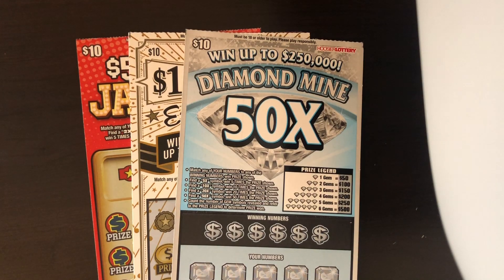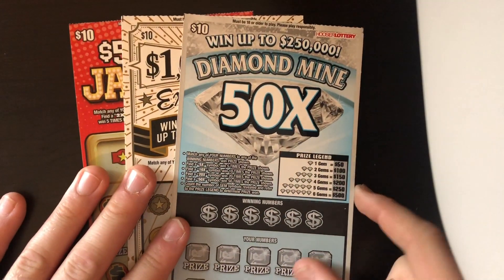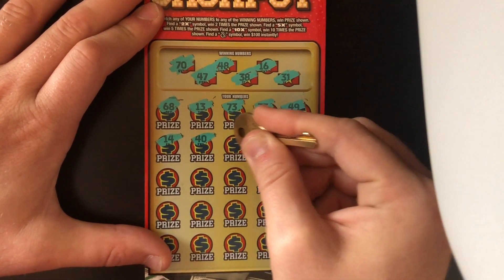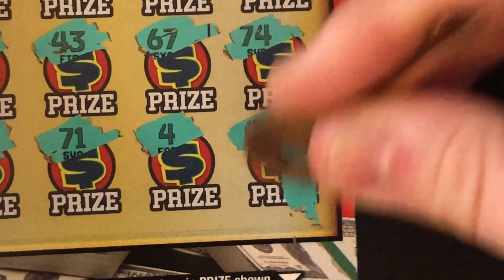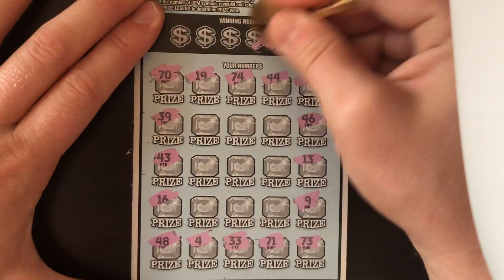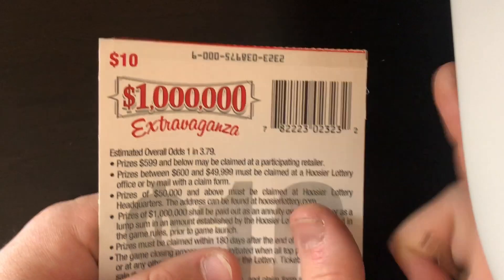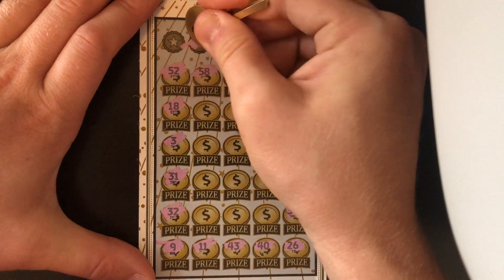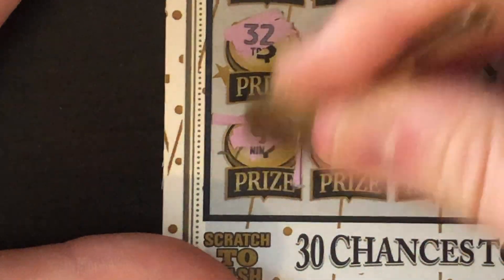PROFIT! TICKET 000 COMES THROUGH NICELY!